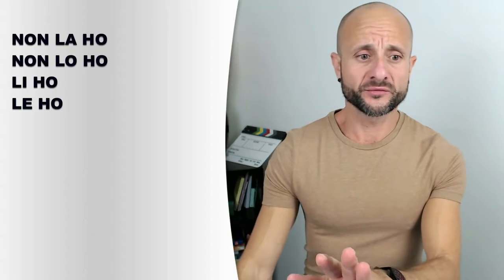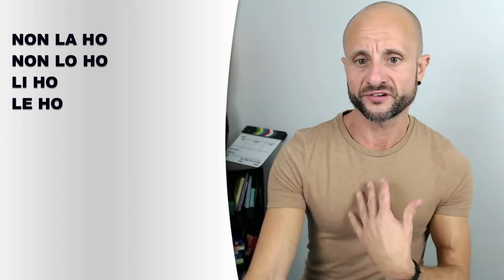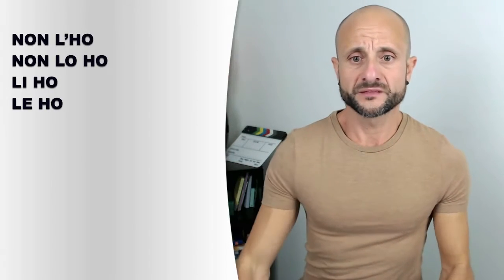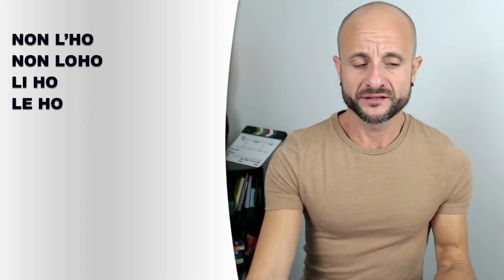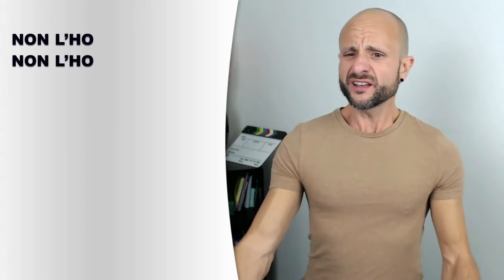Italian Accelerator REVIEW - Episode 2 (Part 1) | Italian Conversation With English Translation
Italian Accelerator REVIEW - Episode 2 (Part 1) | Italian Conversation With English Translation Do you want to take your Italian to the next level?

Welcome to another episode of our Italian Accelerator review series where we review the conversations that took place with our guests in the original Italian Accelerator series! In today's video, we'll be going over the second Italian conversation that happened. Along with this, we will be giving you the English translation for the conversation so you can learn to speak Italian in a more fluent and natural manner by noticing certain words and phrases that are used by natural speakers of the Italian language.

Also, be sure to subscribe to Italy Made Easy by clicking the red subscribe button below this video, and turn on our post notifications by clicking the bell icon after you subscribe!

About Italy Made Easy and Manu Venditti:

Italy Made Easy is the channel and brand that helps English speakers learn, practice, improve and master the Italian language. Learn Italian, master Italian pronunciation, practice Italian listening and comprehension and learn more about the Italian culture.

Manu Venditti, 100% born and bred Italian, polyglot is a real Italian teacher with over 20 years of experience teaching Italian to English speakers. With students from all parts of the world, Manu has developed a method to learn Italian that works and that is not focused on Italian grammar and exercise, but rather on communication. With videos in slow Italian with subtitles and Italian lessons in English, you are guaranteed to “get it”. Learning Italian has never been easier!

Grazie mille,
A presto,
Manu